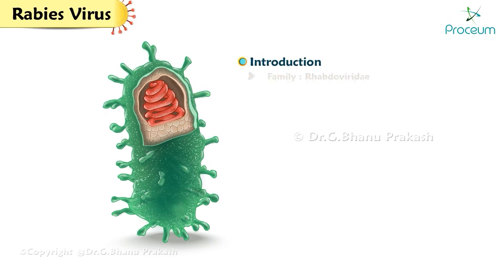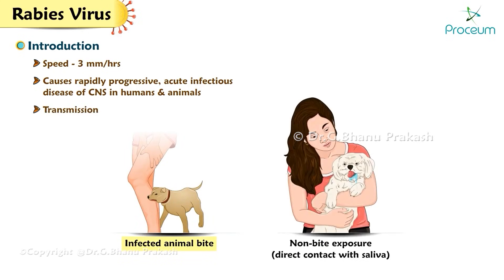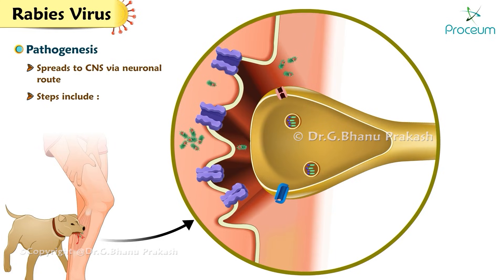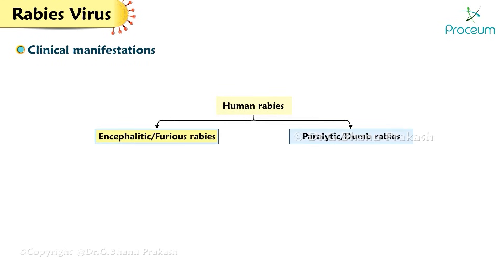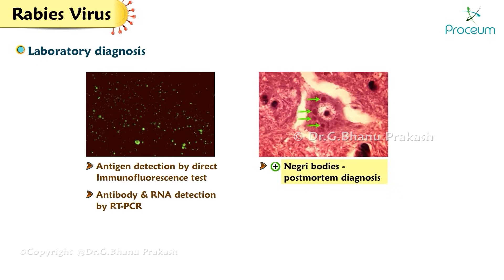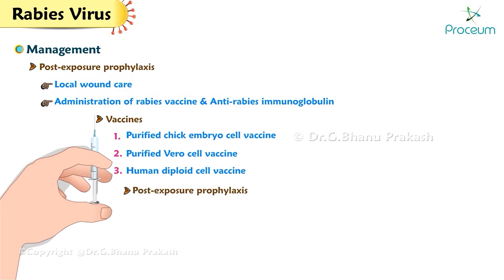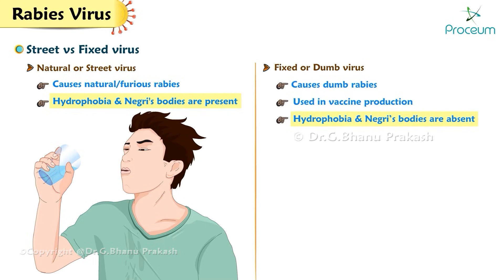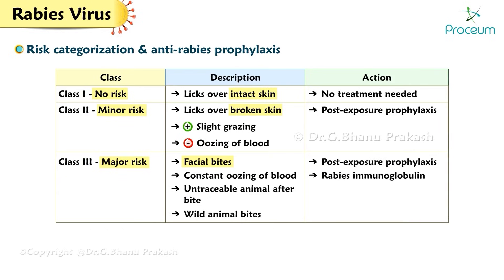Rabies Virus Animation : Pathogenesis, Clinical manifestations, Diagnosis & Treatment | USMLE Step 1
Pathogenesis:
Rabies virus, a neurotropic virus belonging to the Rhabdoviridae family, primarily infects mammals, including humans, through the bite or scratch of an infected animal, commonly dogs or bats. Upon entry into the body, the virus replicates locally at the site of inoculation before spreading via retrograde axonal transport to the central nervous system (CNS). The virus then ascends along peripheral nerves, eventually reaching the brain, where it causes fatal encephalitis. The pathogenesis involves viral replication within neurons, leading to neuronal dysfunction, inflammation, and widespread neuronal death.

Clinical Manifestations:
The clinical manifestations of rabies typically progress through prodromal, acute neurologic, and paralytic phases. The prodromal phase is characterized by non-specific symptoms such as fever, malaise, headache, and discomfort at the site of the bite. The acute neurologic phase follows, marked by agitation, hallucinations, hydrophobia (fear of water), aerophobia (fear of air or drafts), hypersalivation, and paralysis. As the disease advances, patients may develop encephalitis, coma, and death due to respiratory failure within days of symptom onset if left untreated.

Diagnosis:
Diagnosing rabies involves a combination of clinical presentation, history of exposure to a rabid animal, and laboratory testing. Definitive diagnosis typically requires direct fluorescent antibody (DFA) testing or reverse transcription-polymerase chain reaction (RT-PCR) on samples obtained from skin biopsies of the nape of the neck or post-mortem brain tissue. Serological tests to detect rabies-specific antibodies may also aid in diagnosis, although they are primarily used for epidemiological purposes or to confirm past exposure to the virus.

Treatment:
Post-exposure prophylaxis (PEP) is the cornerstone of rabies treatment following exposure to a potentially rabid animal. PEP involves thorough wound cleansing with soap and water, followed by administration of rabies vaccine and rabies immune globulin (RIG) as soon as possible after exposure. The rabies vaccine stimulates the immune system to produce antibodies against the virus, while RIG provides immediate passive immunity. Once clinical symptoms develop, treatment is primarily supportive, focusing on symptom management and palliative care, as the disease is nearly always fatal once symptoms appear.